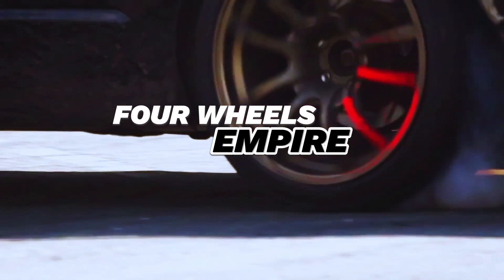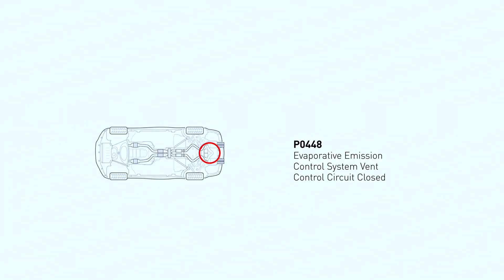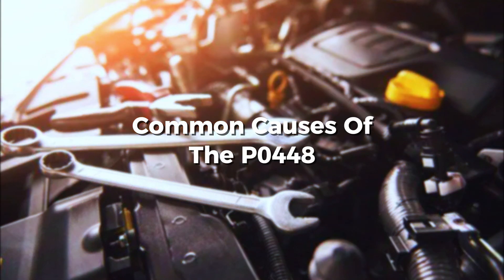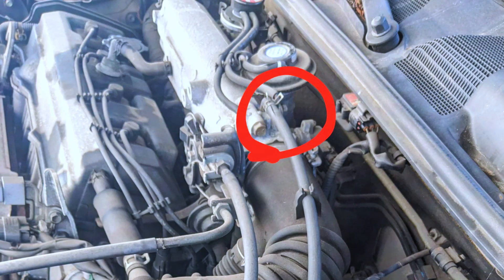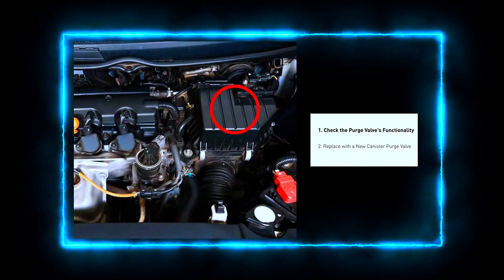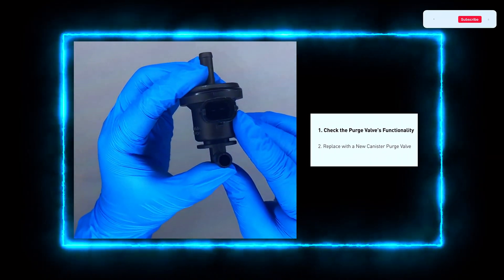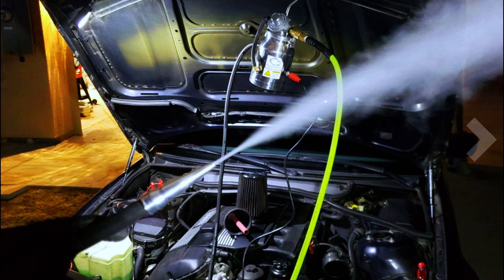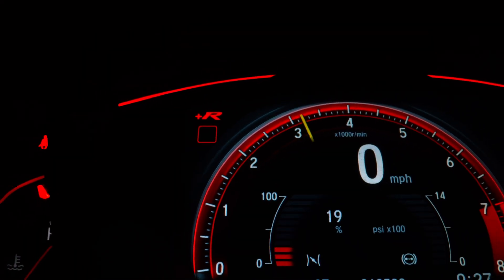How to Fix P0448 Code – EVAP Vent Control Circuit Solution@FourWheelsEmpire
How to Fix P0448 Code – EVAP Vent Control Circuit Solution

Description: If your vehicle's check engine light is on and you're seeing the P0448 code, it indicates an issue with the EVAP vent control circuit. In this video, we walk you through the steps to diagnose and fix the P0448 trouble code, helping you get back on the road without unnecessary repair costs.

1️⃣ ANCEL AD310
2️⃣ Autel AutoLink AL319
3️⃣ MOTOPOWER MP69033
4️⃣ Autophix 3210
5️⃣ Veepeak Mini Bluetooth
6️⃣ Innova 3040RS
7️⃣ Launch Creader 3001
8️⃣ Autel MaxiLink ML619
9️⃣ VDIAGTOOL VD10 Enhanced

In This Video, You’ll Learn:
Common symptoms and causes of the P0448 error
Step-by-step diagnosis process
How to inspect and replace the EVAP vent valve
Tips to prevent future EVAP system issues

If you have any questions, drop them in the comments below.